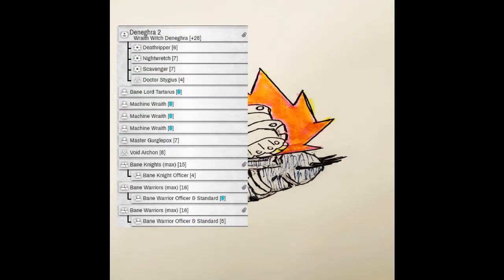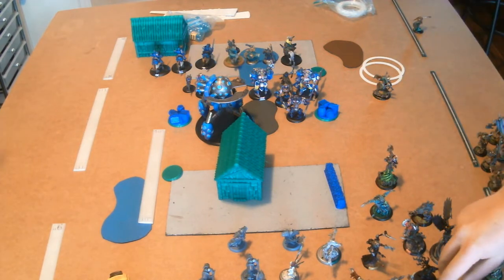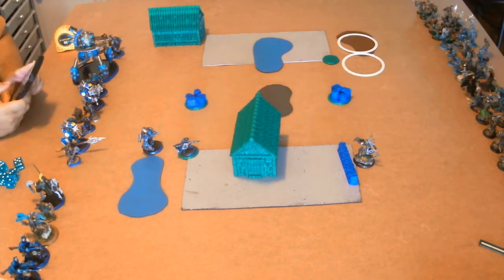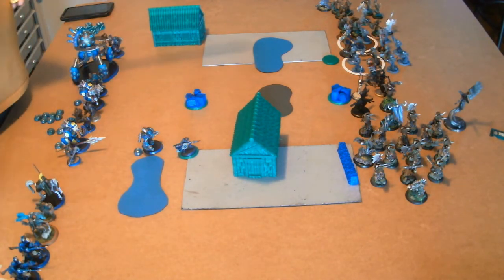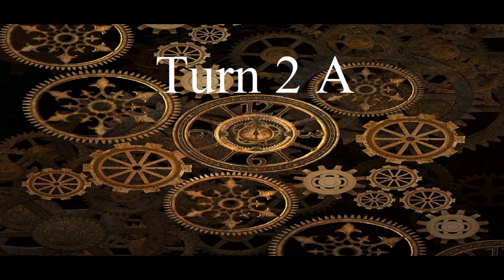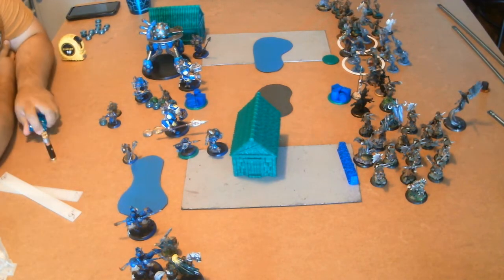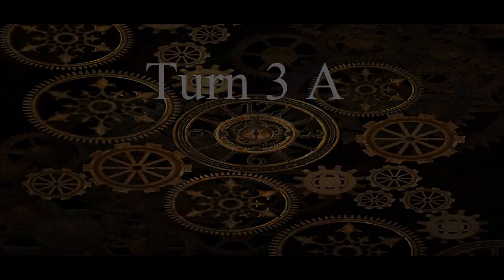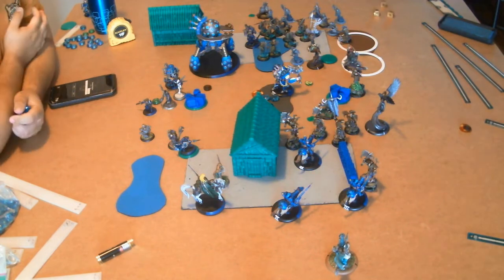Realiatory Strike BatRep: Deneghra 2 Vs Nemo 1. 75 Pts, Warmachine & Hordes Battle Report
Today we have another Warmachien and Hordes Battle Report between Ryan playing Cygnar and Chris Playing Cryx
Lists:
Cryx:

Deneghra 2
- Deathripper
- Nightwretch
- Scavanger
- Stalker
- Doctor Stygius

Bane Lord Tartarus
Machine Wraith
Machine Wraith
Machine Wraith
Master Gurglepox
Void Archeon

Bane Knights(Max)
- Officer
Bane Warriors(Max)
- Officer & Standard
Bane Warriors(Max)
- Officer & Standard

Cygnar:
Nemo 1
- Centurion
- Hammersmith
- Lancer
- Minuteman
- Squire

Arlan Strangeways
Gabriel Throne
Journyman Warcaster
- Sentinel
Laddermore
Stormblade Caprain

Storm Lances(Min)

Storm Strider